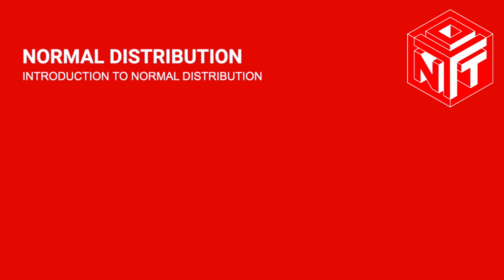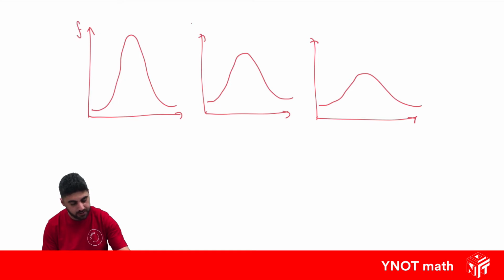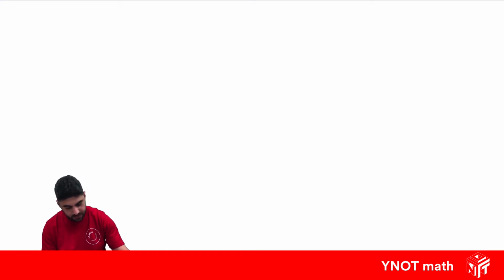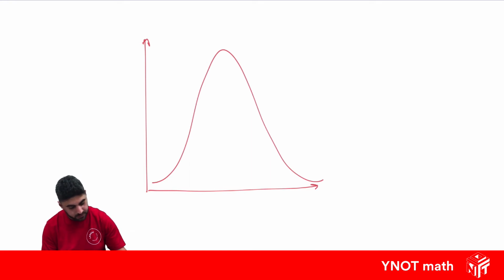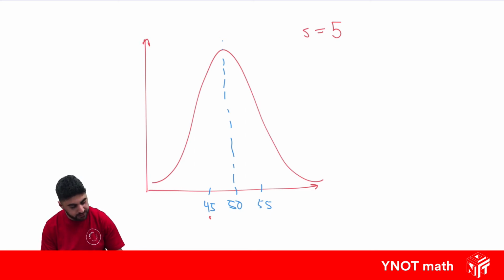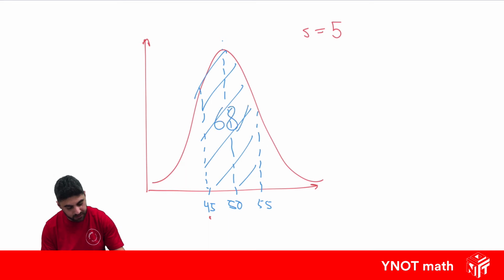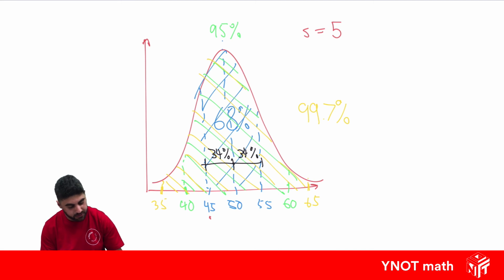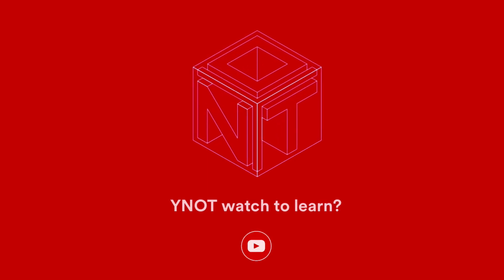Introduction to Normal Distribution